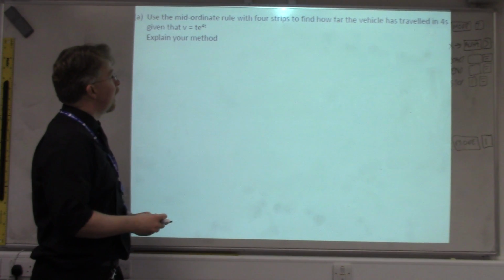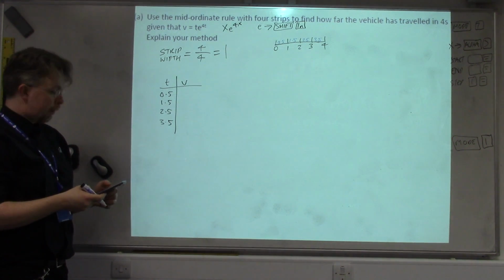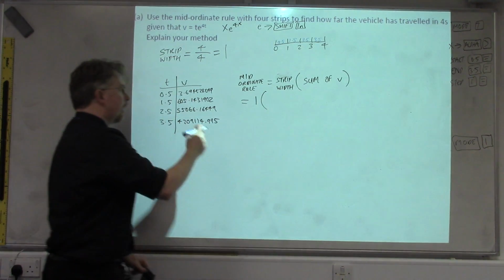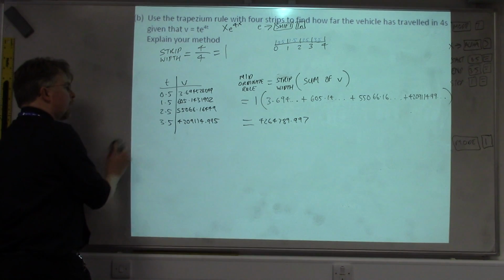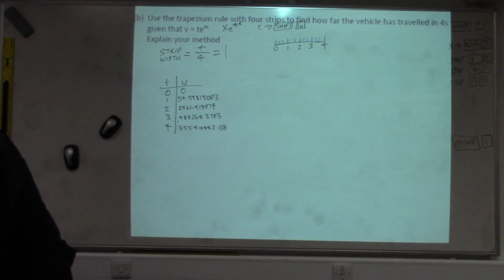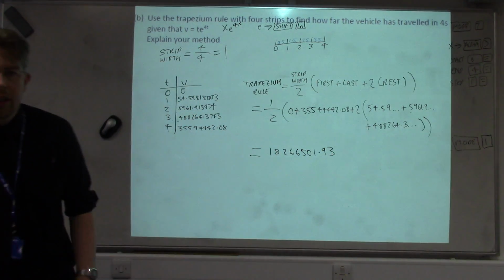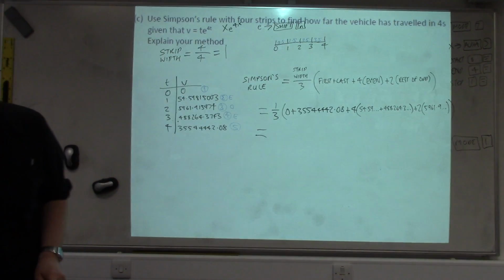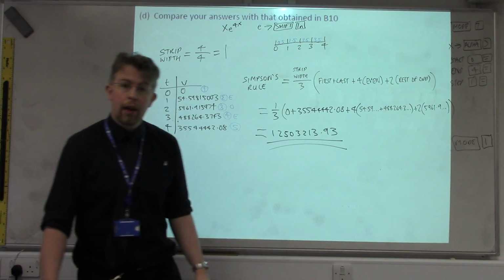BTEC Engineering Unit 7 B17